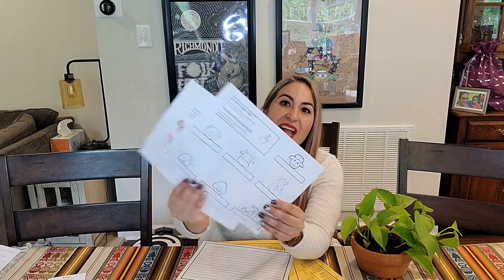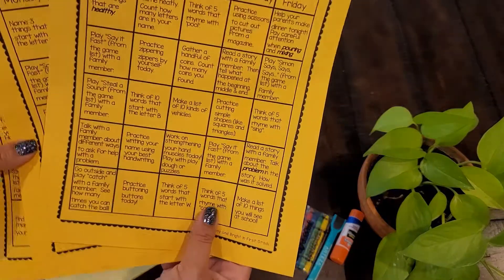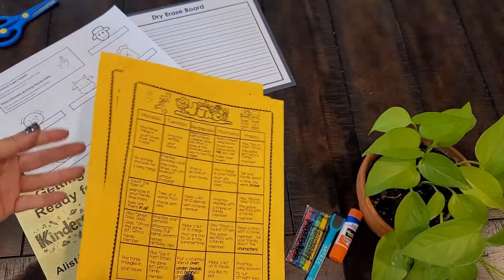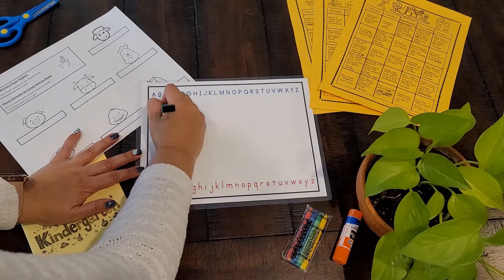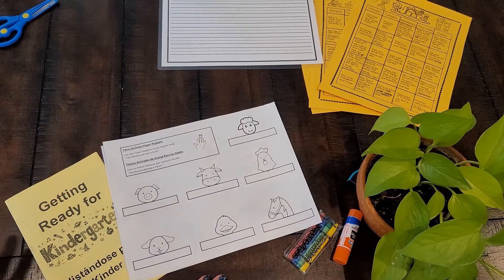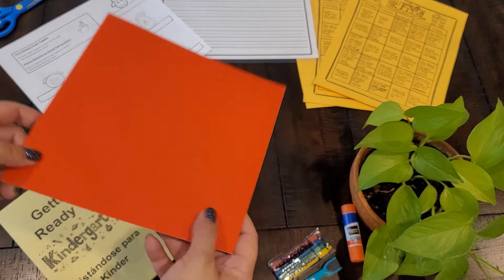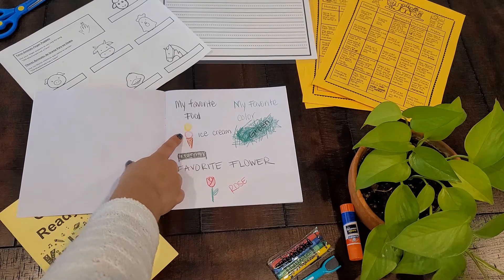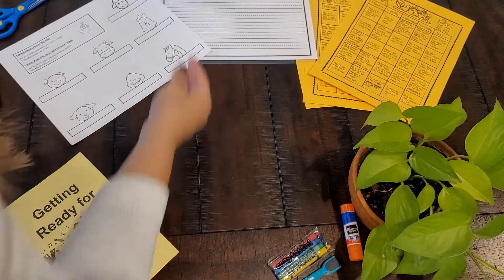Preschool - Activities for Kindergarten and School Readiness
Preschool Virtual Family Event

Activities for Kindergarten and School Readiness with Ms. Gaby